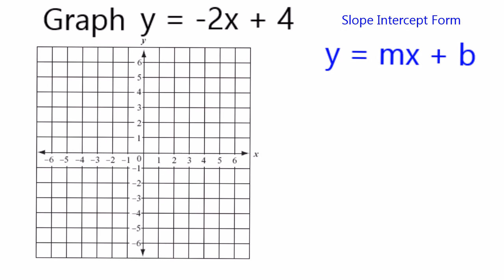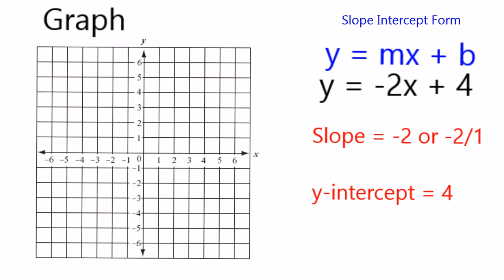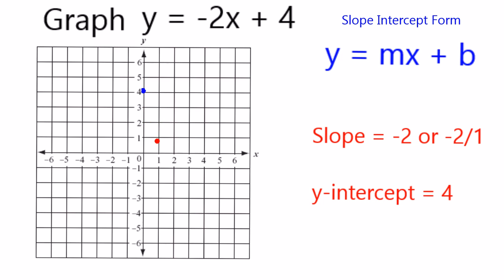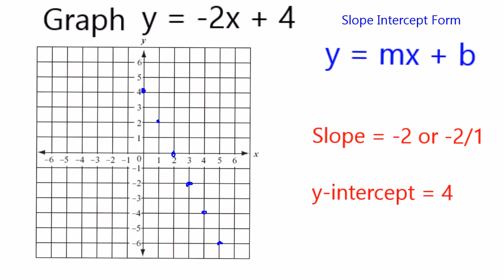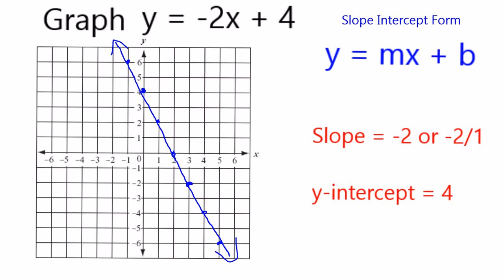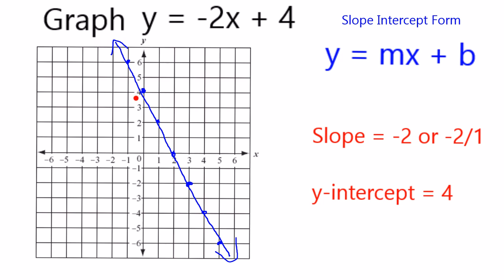Graph y = -2x + 4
Graph a linear equation by interpreting it in slope intercept form.

Slope intercept form is y = mx + b where m represents slope and b represents the y-intercept.